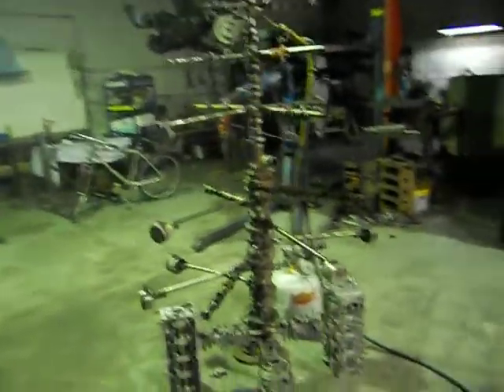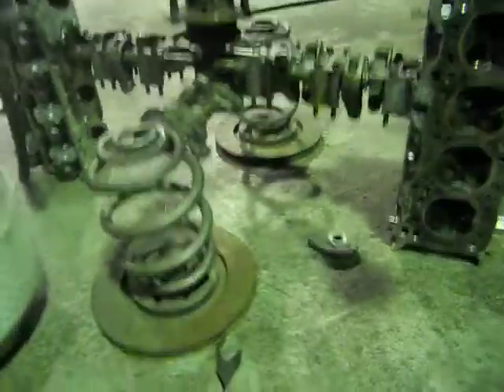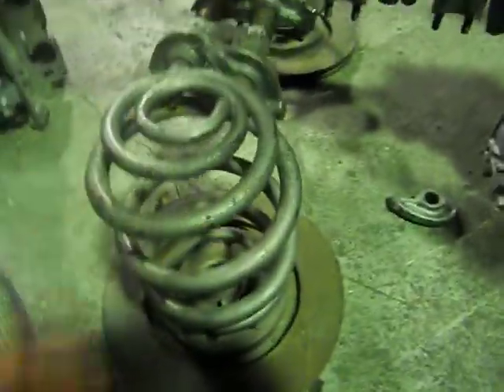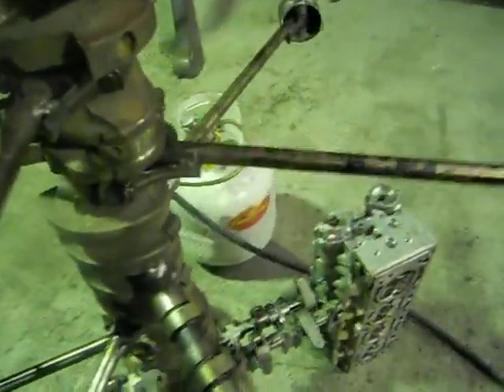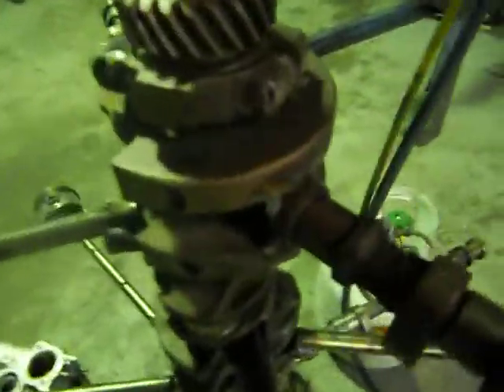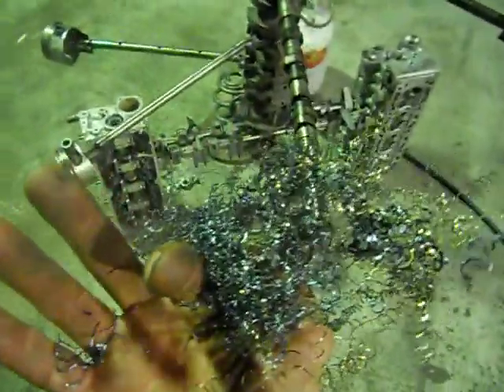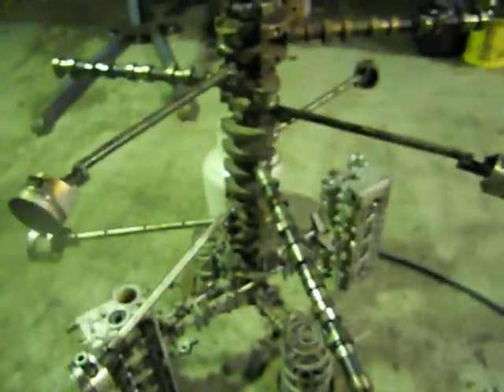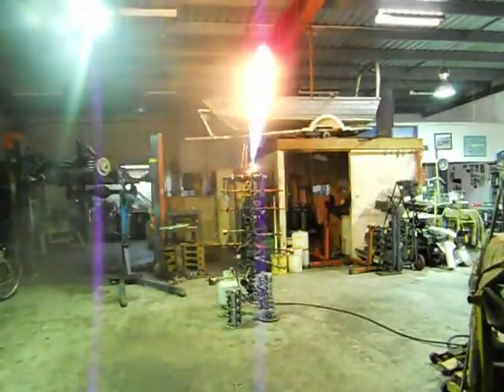Flaming Mechanical Christmas Tree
My type of Christmas Tree..